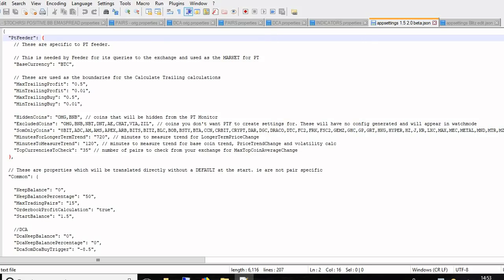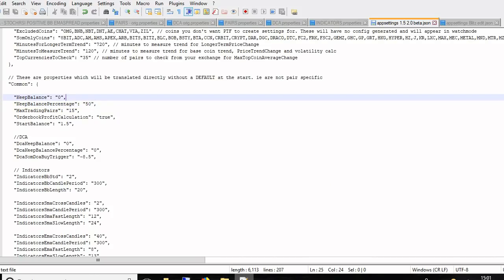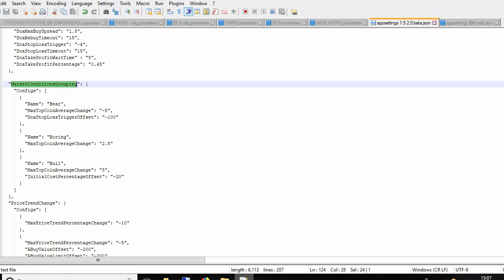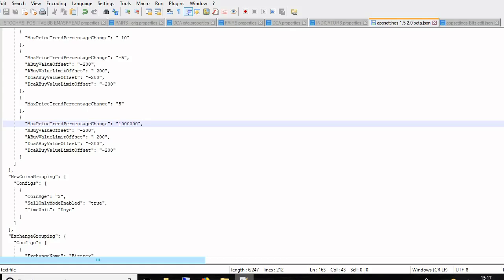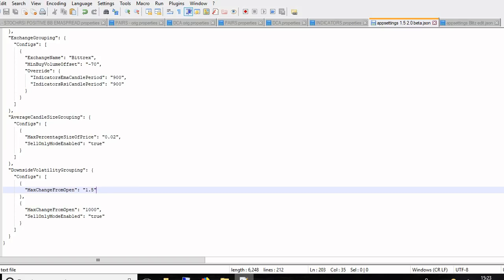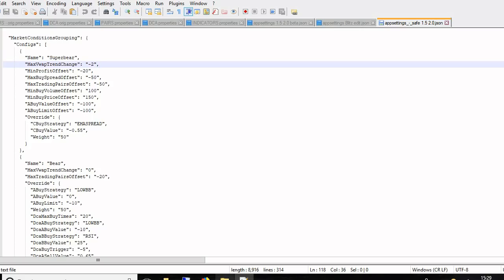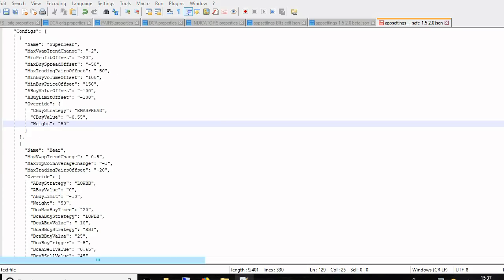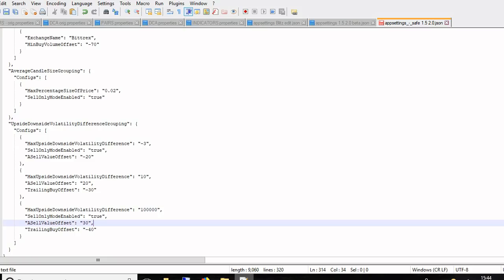Profit Trailer Feeder tutorial and demo with Mehtadone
Props to Steve for making this video/interview with Mehtadone.